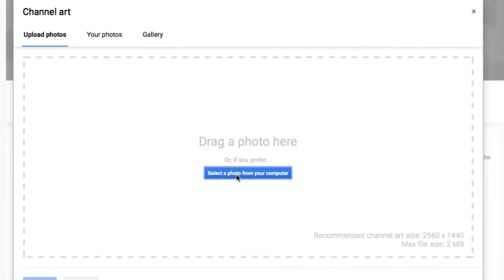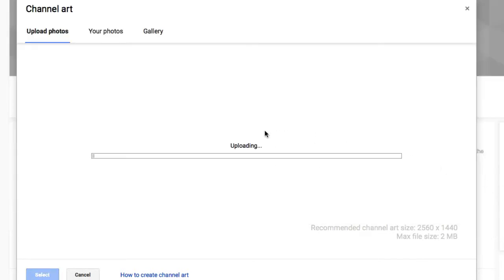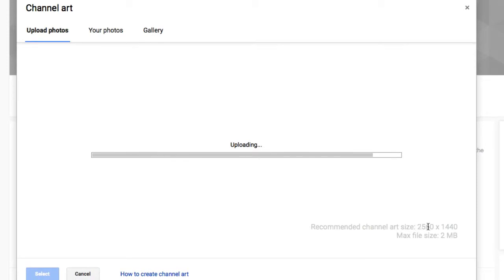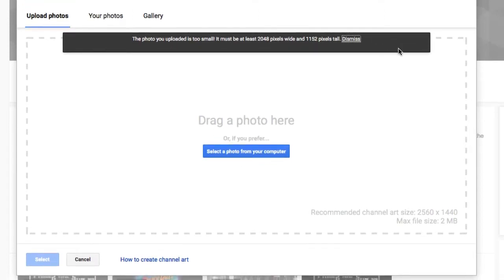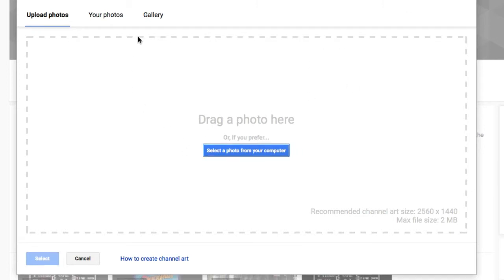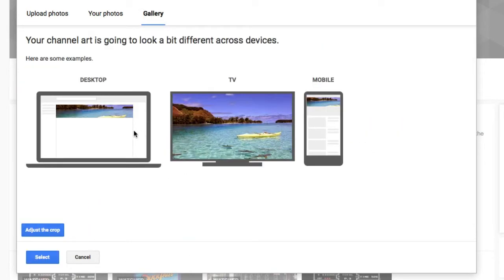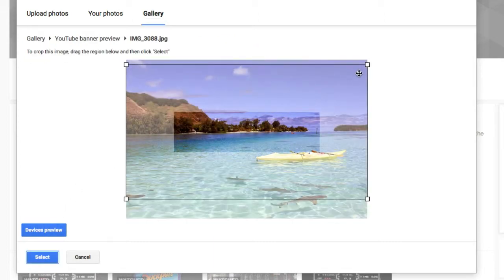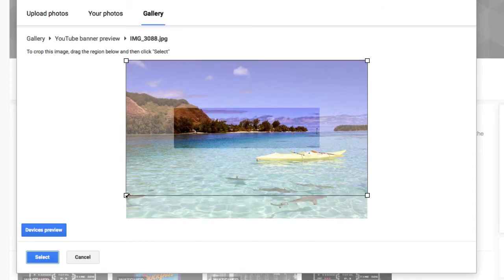10. How to Add Youtube Channel Art